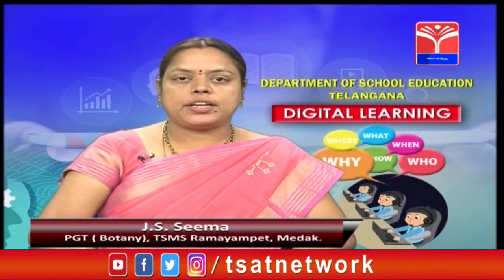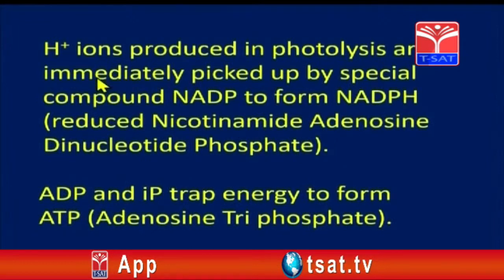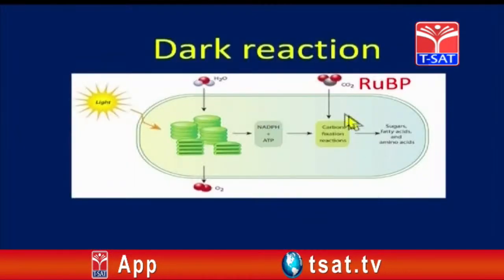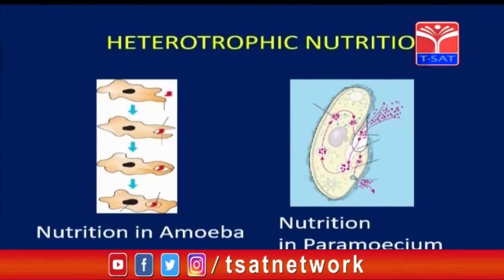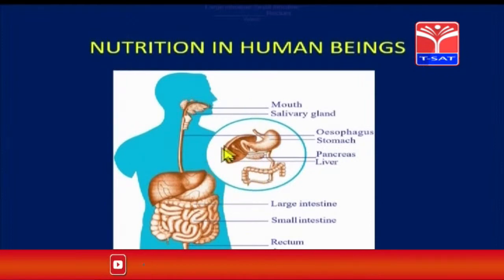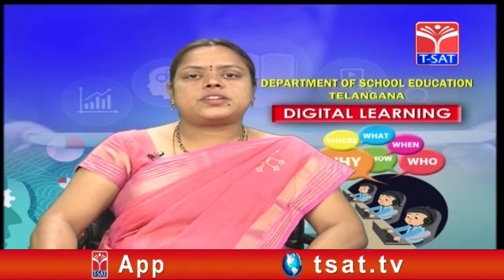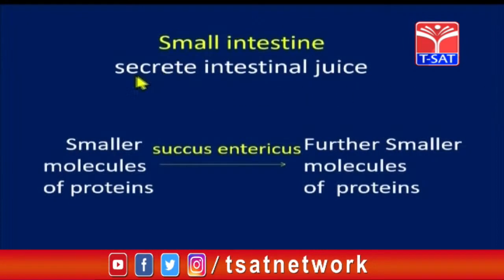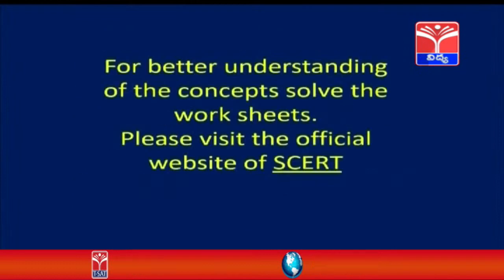SIET 10th (E/M) || BIO.SCIENCE - NUTRITION (PART-3) || T-SAT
NUTRITION : Nutrition is the biochemical and physiological process by which an organism uses food to support its life. It includes ingestion, absorption, assimilation, biosynthesis, catabolism and excretion. The science that studies the physiological process of nutrition is called nutritional science  also nutrition science .
There are more than 40 different kinds of nutrients in food and they can generally be classified into the following 7 major groups:
Carbohydrates.
Proteins.
Fats.
Vitamins.
Minerals.
Dietary fibre.
Water.
What are the 5 main nutrition?
Image result for NUTRITION
The roles of the five major nutrients

They are categorized as proteins, fats, carbohydrates (sugars, dietary fiber), vitamins, and minerals, and perform the following vital functions.

T-SAT Network Digital Classes are Now Available on Following Platforms:

👉Install T-SAT App:
1. For Android Users: Play Store
2. For Apple Users: AppStore